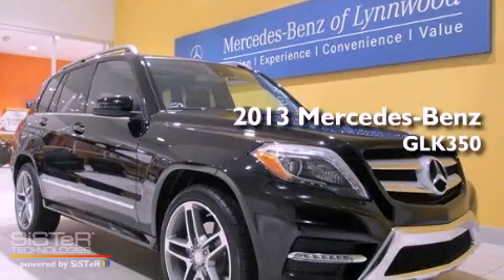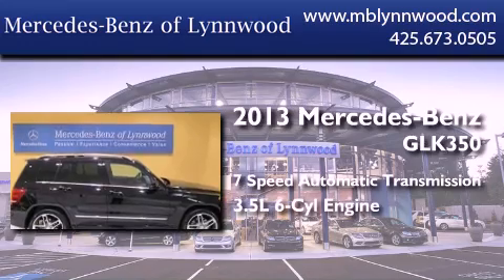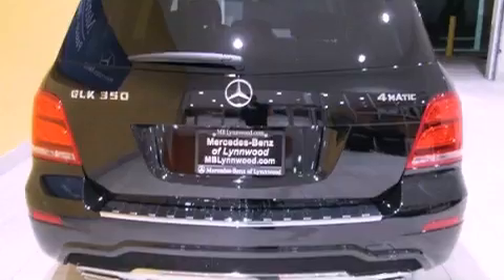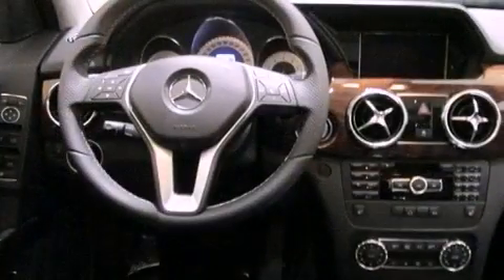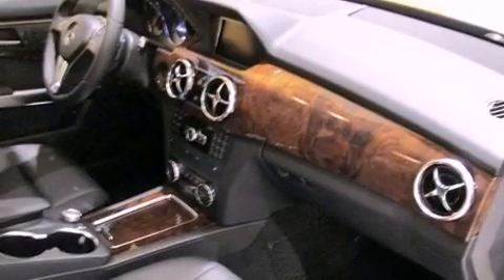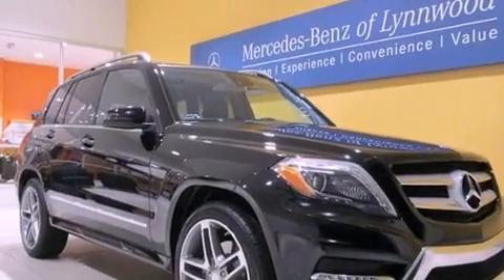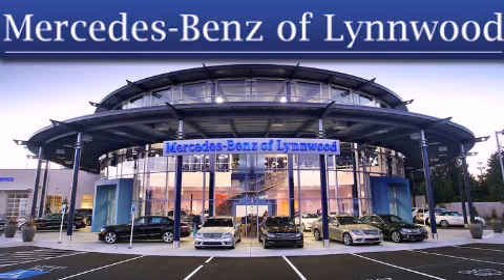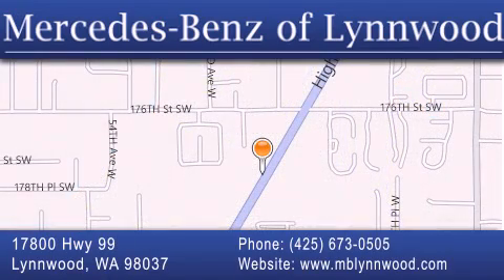2013 Mercedes-Benz GLK350 Seattle WA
Year : 2013
 Make : Mercedes-Benz
 Model : GLK350
 Engine : Gas V6 3.5L/213
 Trans . : Automatic
 Exterior : Black

 Interior : Black
 Stock : 23273